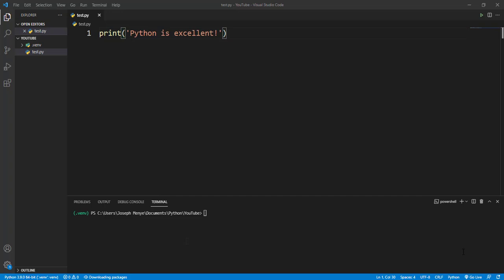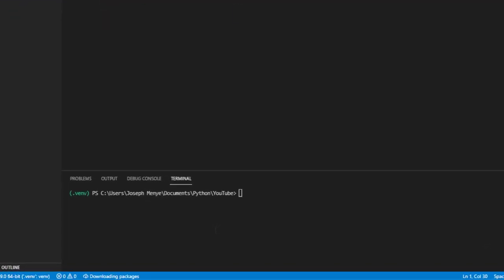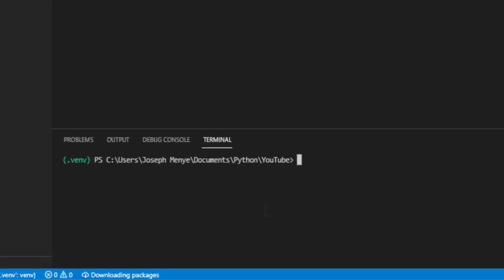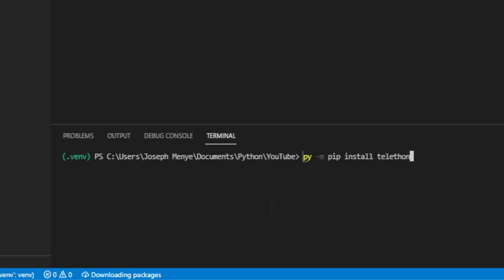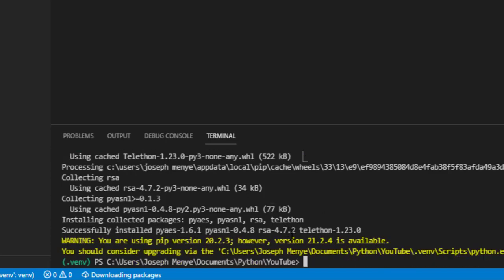Python Telegram Bot Tutorial #1 - Installing libraries [FREE COURSE]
This is part 1 of the Telegram bot series!

[FREE COURSE]